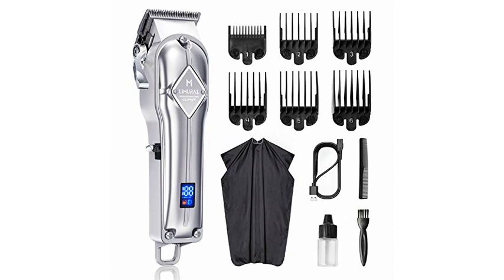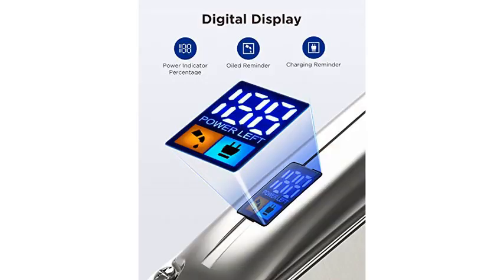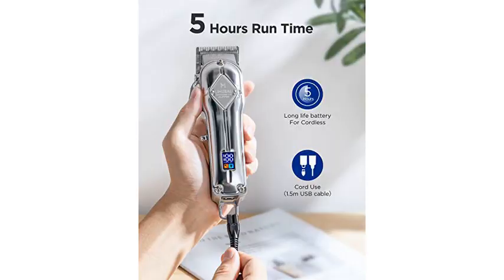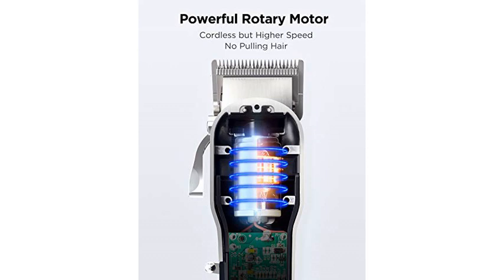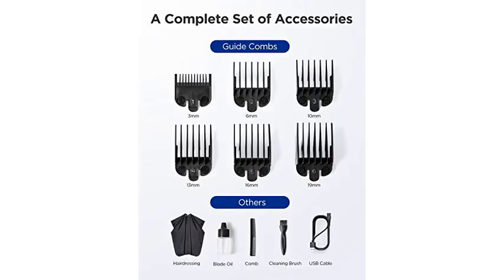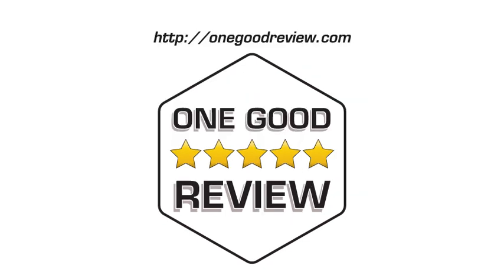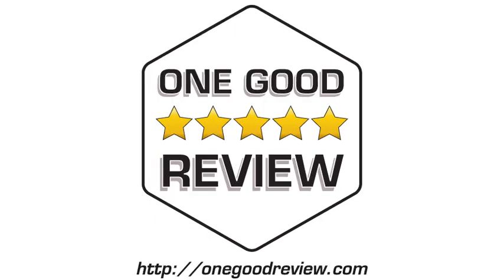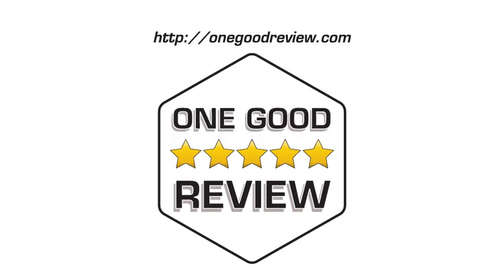Limural Hair Clippers + Bear Trimmer, Professional, Cordless, Rechargeable Clippers – 5 Star Review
"My wife has been cutting my hair once a week during the pandemic and she has been asking me for a professional grade hair clipper. I did some research and decided to go with this because not only does it look professional grade with it's sleek stainless steel silver design, it's also cordless and has a rechargeable numbered battery indicator! My hair style is faux-hawk so I usually like my sides shaved as deep as possible and this clipper can cut really close. The battery life is amazing at an astounding 5 hours and I love that I could use this corded as well if the battery runs out. Lastly, this makes a great gift and it comes in a complete set with tons of accessories!" - ap619